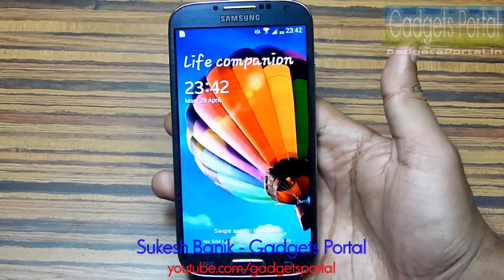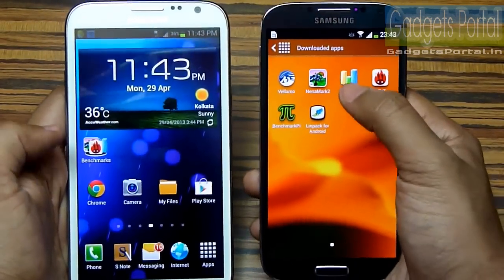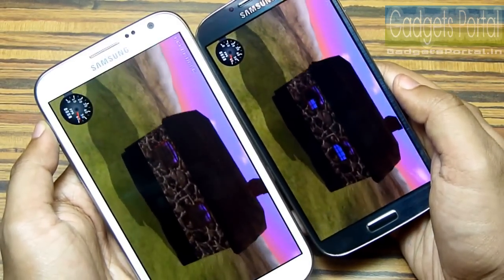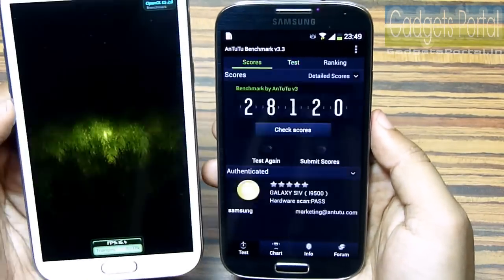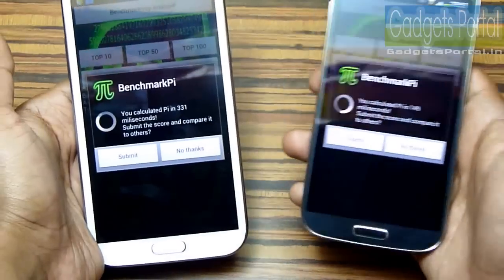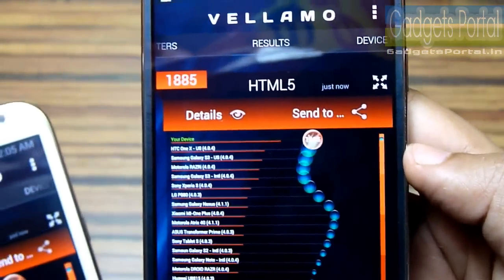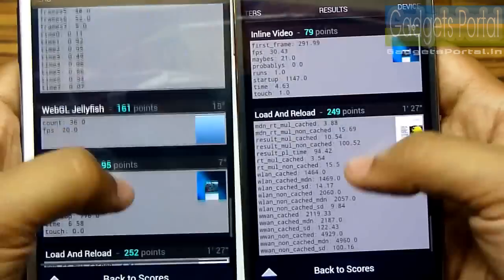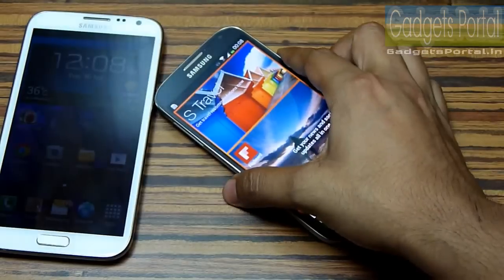Samsung GALAXY S4 - Exynos 5 Octa BENCHMARKS ft GALAXY NOTE 2 by Gadgets Portal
This is a detailed Benchmark tests done on the new Samsung Galaxy S4 I9500 model sporting 1.6 GHz quad-core Cortex-A15 & 1.2 GHz quad-core Cortex A-7 processors with Samsung Exynos 5 Octa 5410 chipset, PowerVR SGX 544MP GPU.
Benchmarks done: Quadrant Standard, NenaMark 2, AnTuTu, Benchmark Pi and Vellamo.